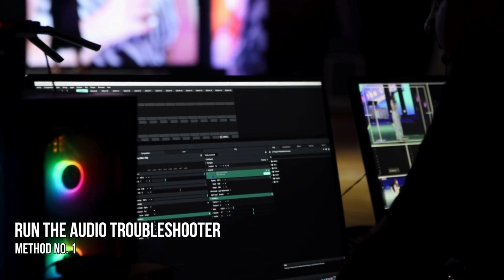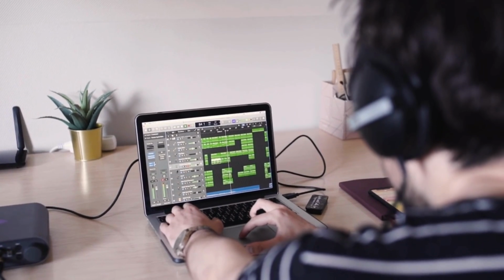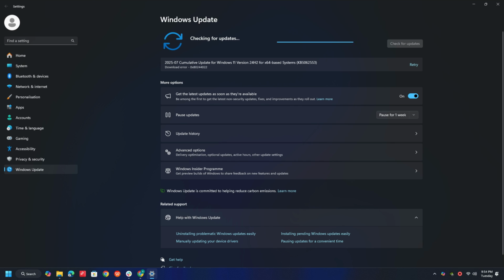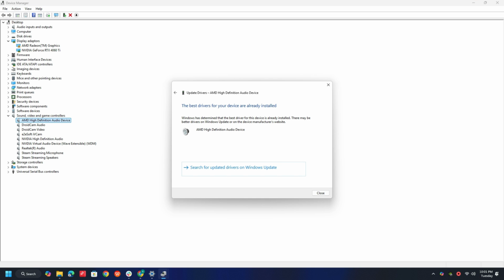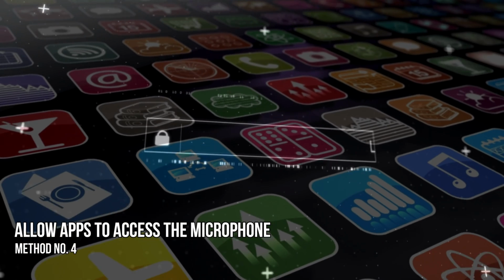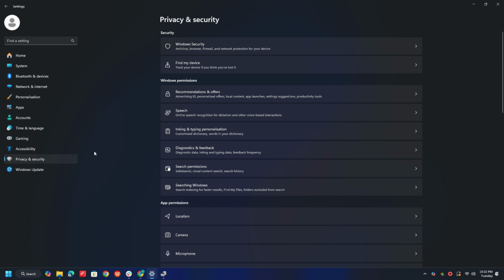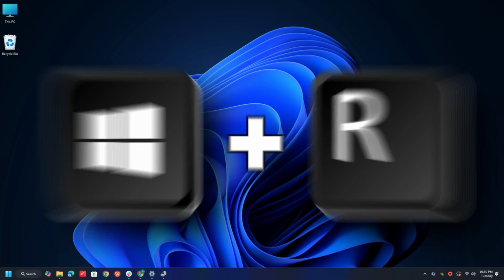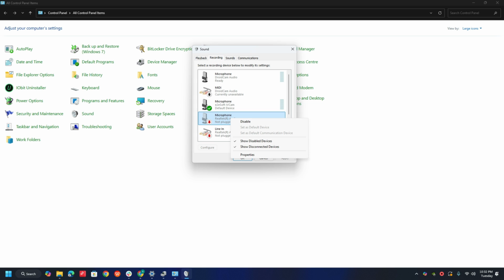Microphone not plugged in Windows 11/10 [Fix]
Most external microphones are plug-and-play devices. They don’t need any specific software/driver installation and mostly work with the regular audio drivers.

However, if while trying to do the same, the audio recording/input doesn’t work and the Sound settings show “Not plugged in” corresponding to the Microphone, then follow this video for the resolution.

00:00 Intro
00:40 Run the Audio Troubleshooter
00:55 Update the Audio Drivers
01:50 Disconnect Other Peripherals
02:03 Allow Apps to Access the Microphone
02:24 Enable Your Microphone if Disabled